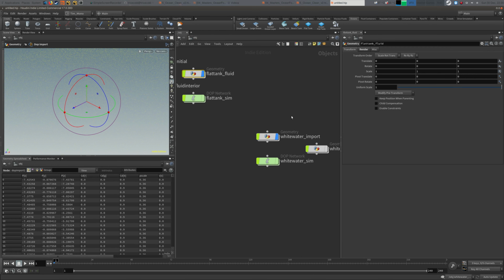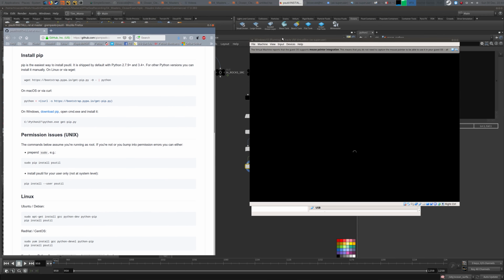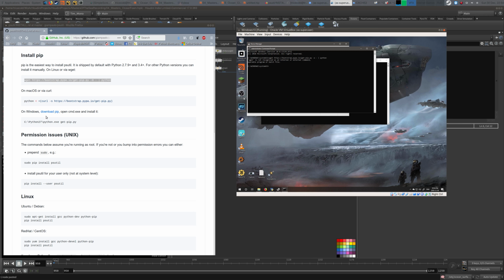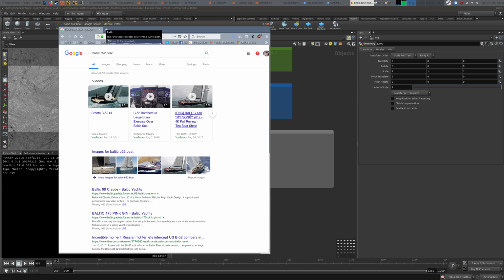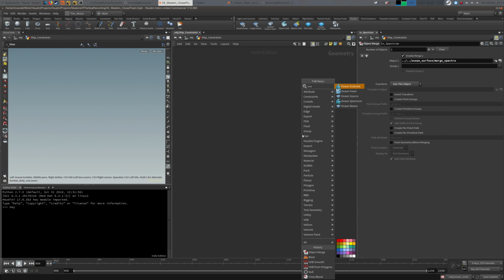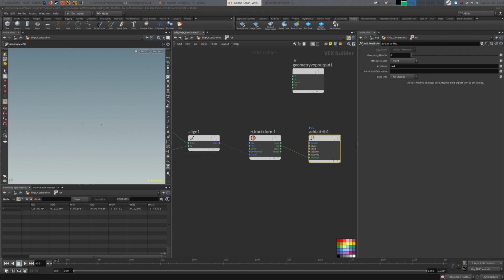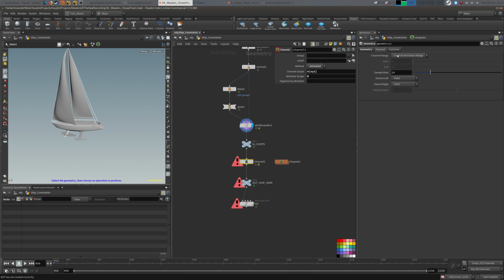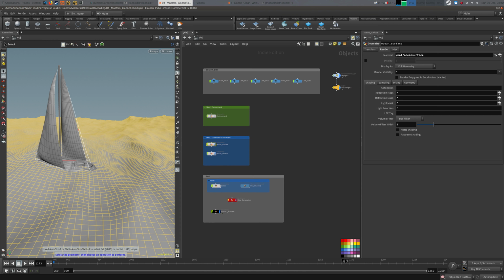Studio Oriented - 05 Masters OceanFoam Part 2